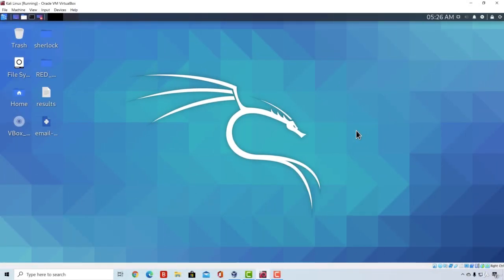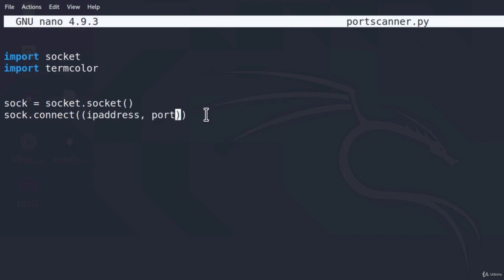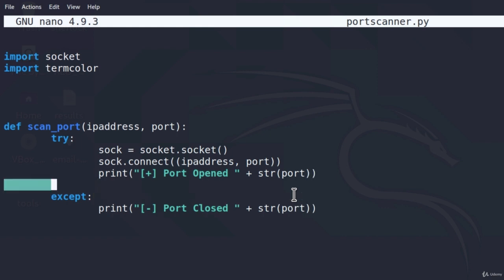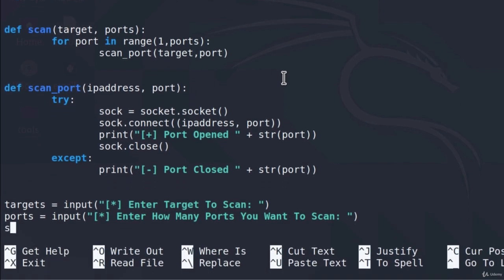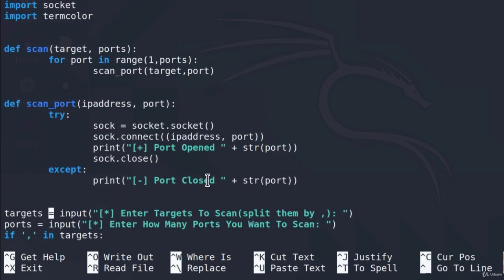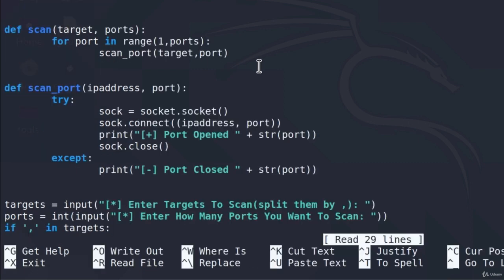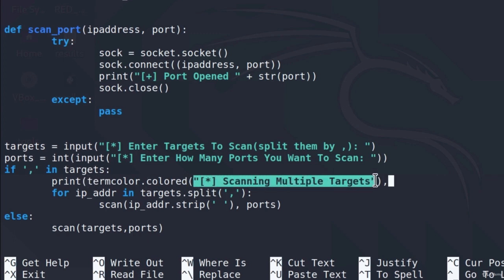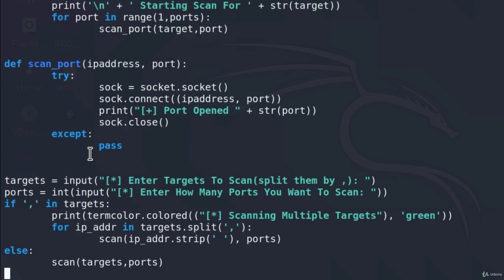Coding a Portscanner in Python 3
build a port scanner in coding in python 3